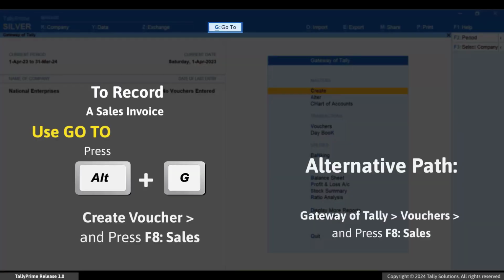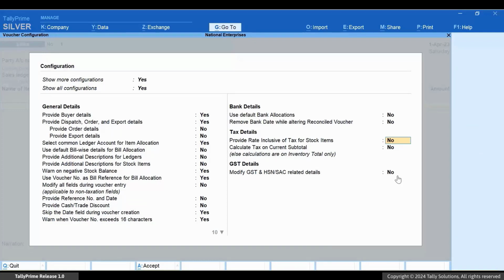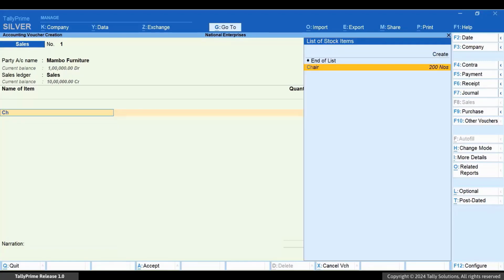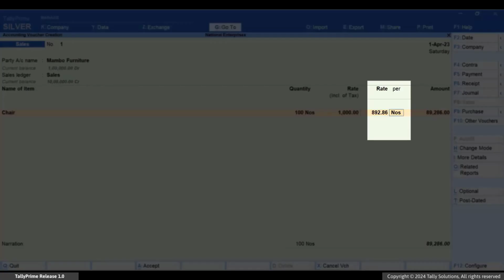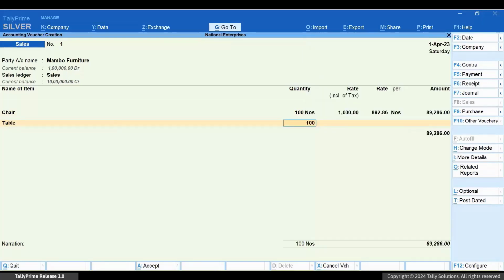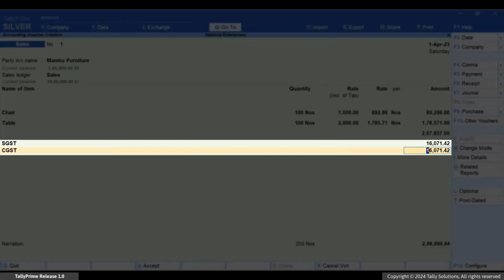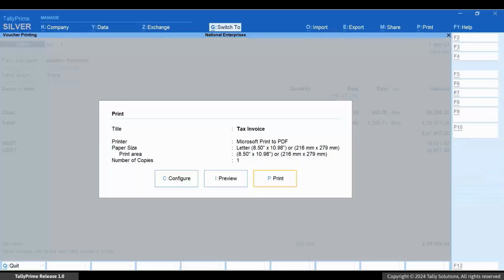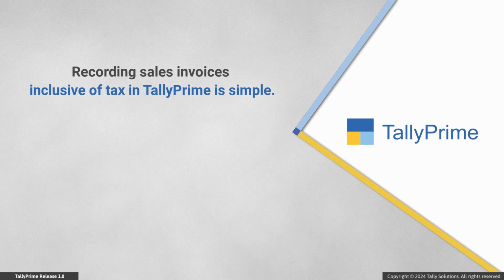Anu international | How to Record Sales Invoice Inclusive of Tax in TallyPrime TallyHelp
In your business, you might be selling stock items that have rates inclusive of GST.

However, you would want GST Amount to appear in the Invoice separately against the tax ledgers, when you share it with your buyer.

In such cases, you can provide the rate inclusive of tax sales invoice.

TallyPrime calculates the rate of the stock item excluding GST, based on the GST rate and related details specified in the Stock Item master.

This video demonstrates the entire procedure of recording a sales invoice inclusive of tax for the sale of stock items that have rates including the tax amount.